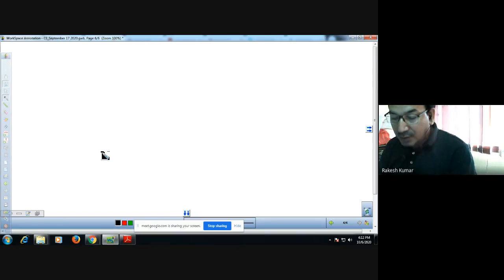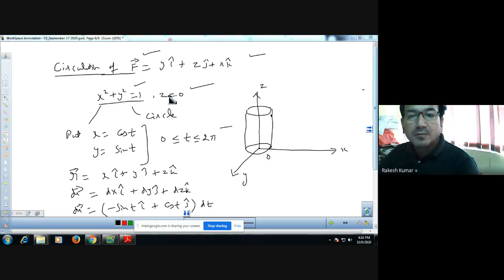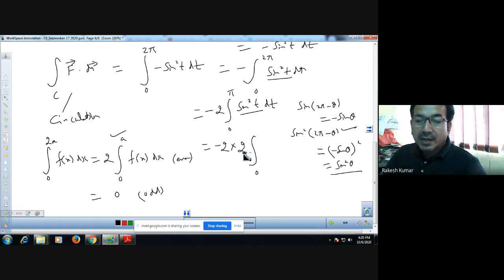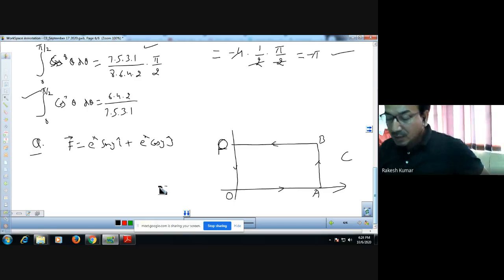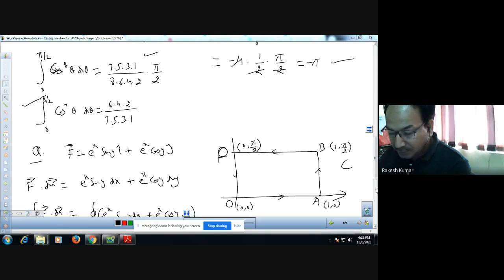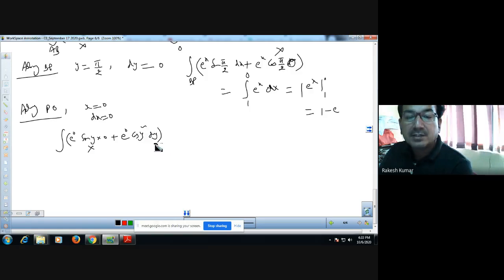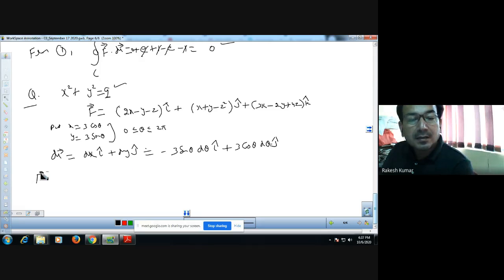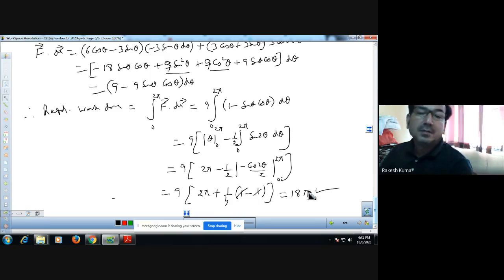Vector Calculus Circulation of a Vector/Work Done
The lecture covers the topic of circulation of a vector/work done in vector calculus.